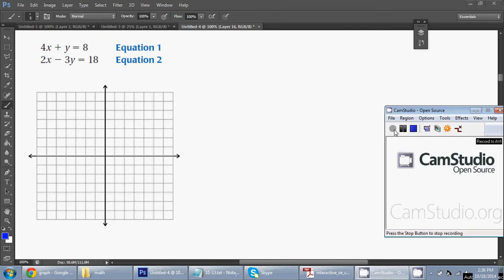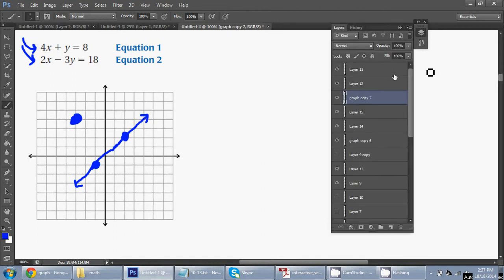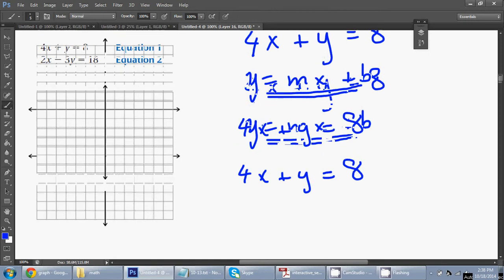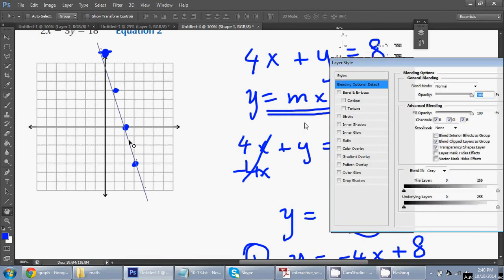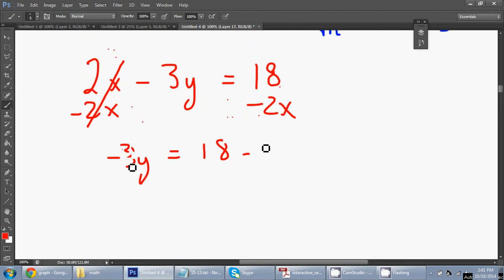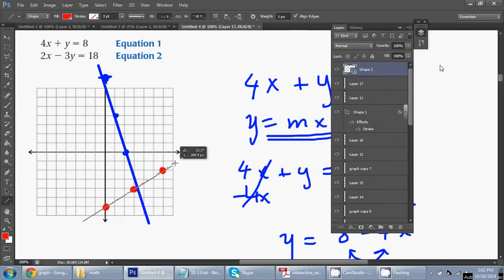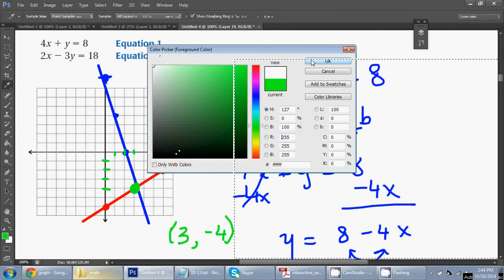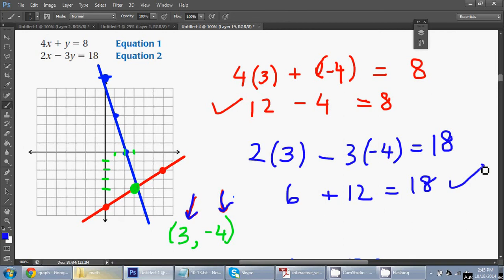Section 3.1 - Solving Linear Equations by Graphing